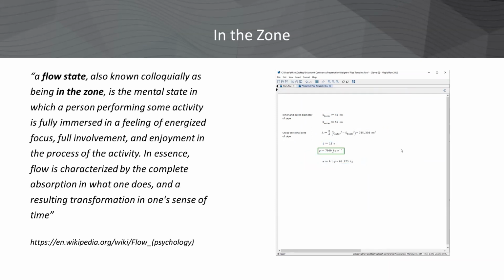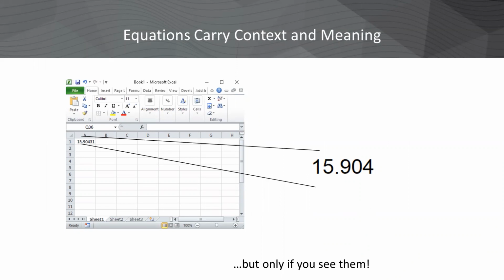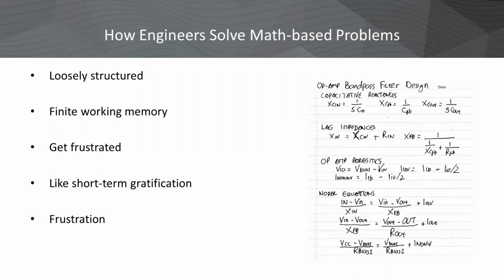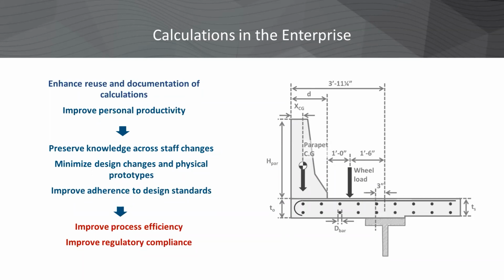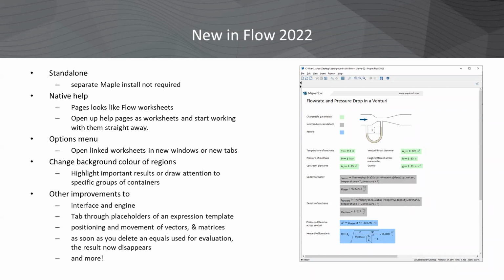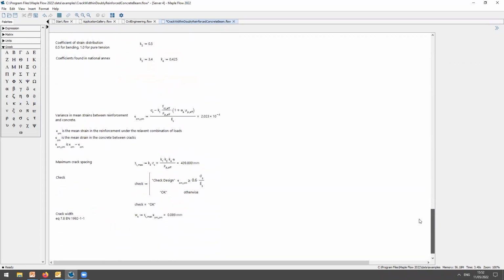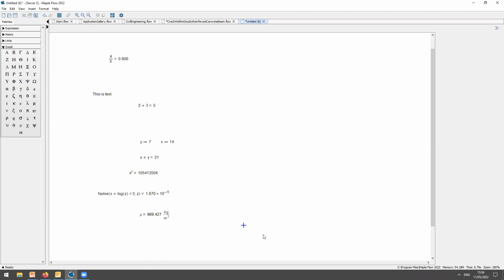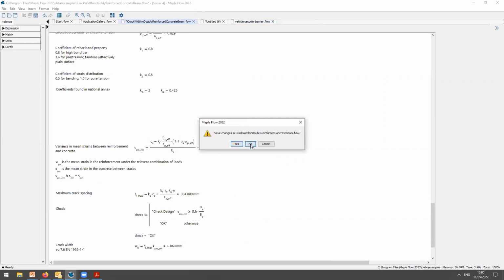Maple Flow 2022 – Electronic Paper for Calculations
Many technical professionals still use paper for writing notes, despite being armed with laptops and tablets. Paper offers a very real sense of immediacy that isn’t necessarily found on a digital device.

But what about calculations? Most scientific and engineering calculations are not practical to do on paper. However, spreadsheets and programming languages, while automating the number crunching, do little to provide the tactile feedback found with paper, and suffer from top-heavy design that makes reading calculations difficult.

That was the driving force for the development of Maple Flow – a digital notepad that placates the urgency you feel when you need to do and present calculations quickly.

This webinar will explore the features that have attracted users since Maple Flow’s launch in 2021. You will also discover the newer tools in the latest release, including a refreshed help system, customizable background color for math, and faster computation.